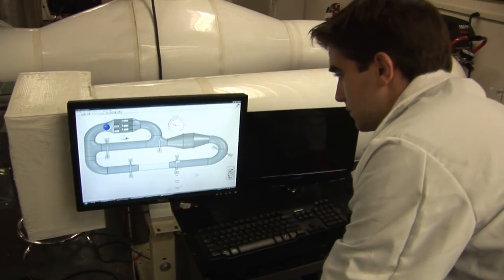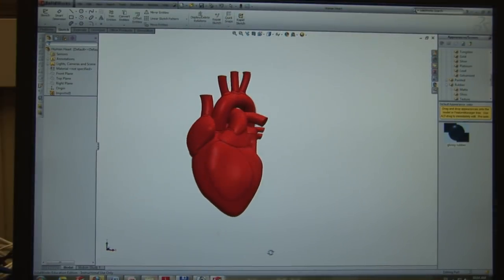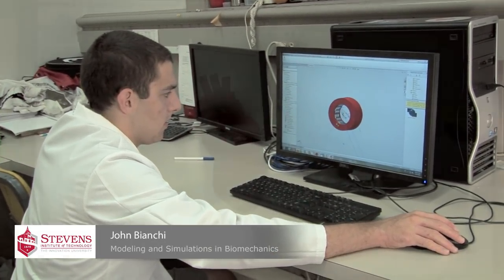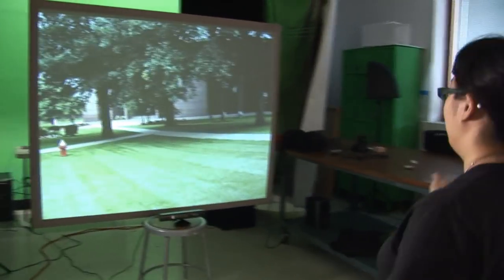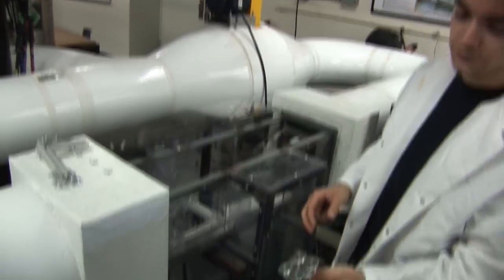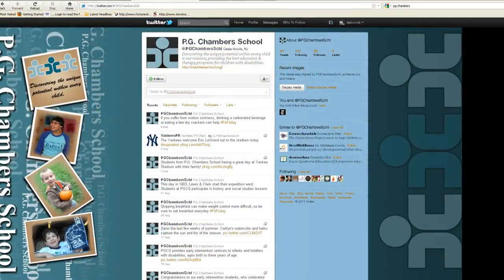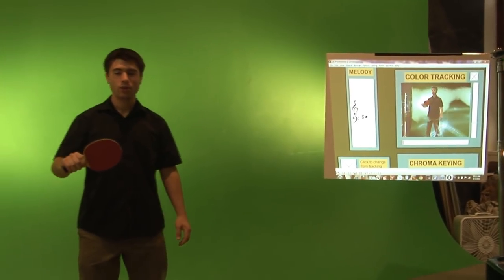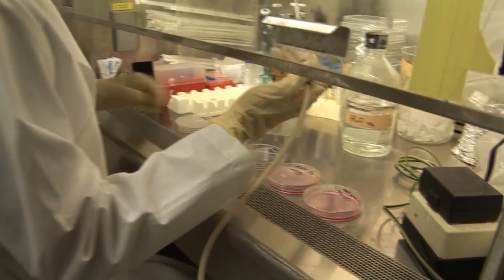Stevens Institute of Technology: Technogenesis® 2011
See highlights of the 2011 Stevens Institute of Technology Technogenesis® summer research program.  Students in the 2011 program engaged in research, design, and business projects in the fields of biotechnology, materials sciences, virtual environments, engineering, and more.